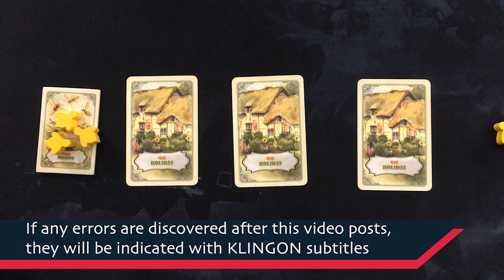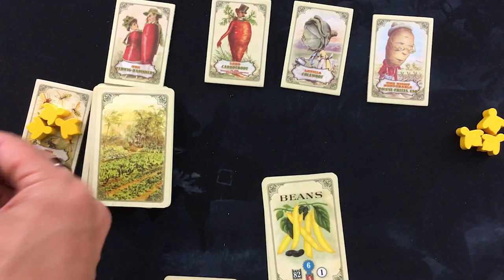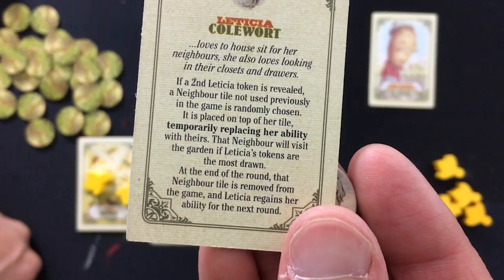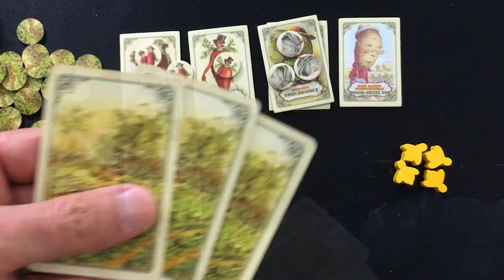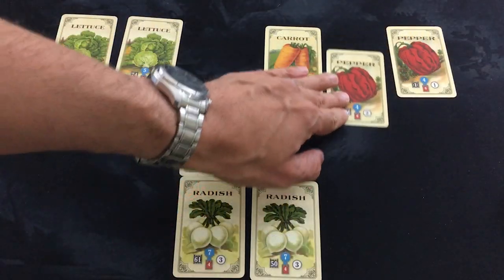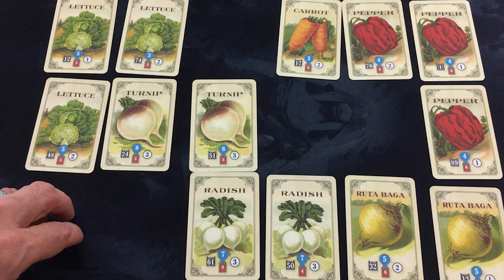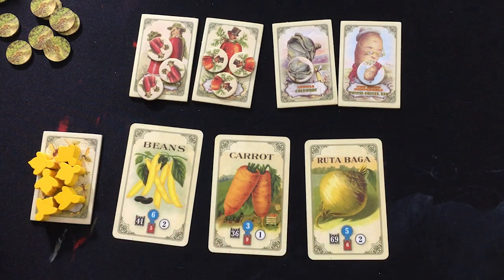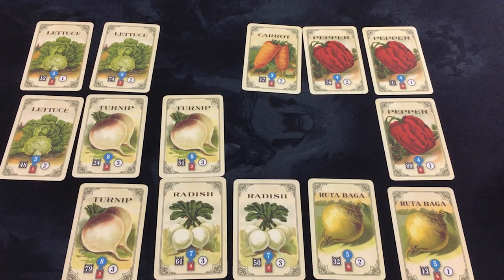Mr. Cabbagehead's Garden | Mini-Review and Solo Playthrough | With Mike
Why are my neighbors ROBBING me?! Maybe because their heads are vegetables?
0:00 - Introduction
0:52 - How to Play
5:34 - Playthrough
16:04 - Scoring
17:09 - Mini-Review